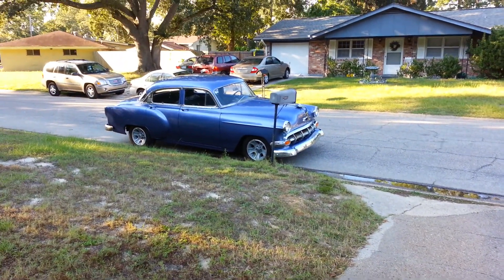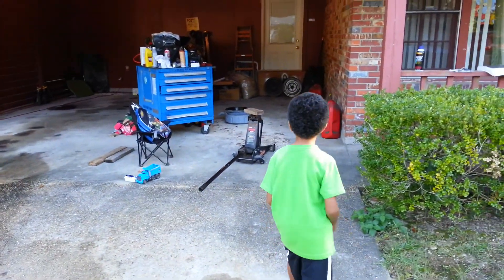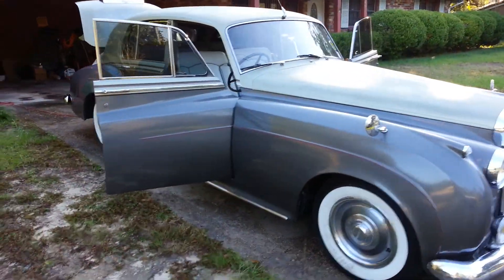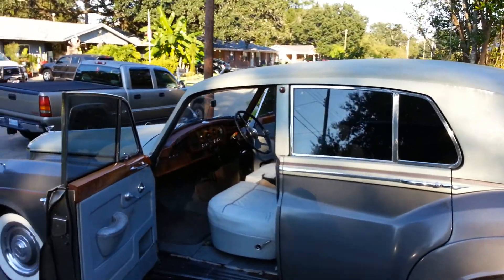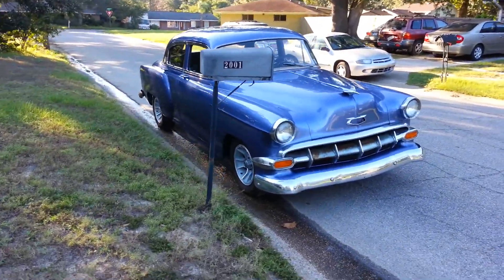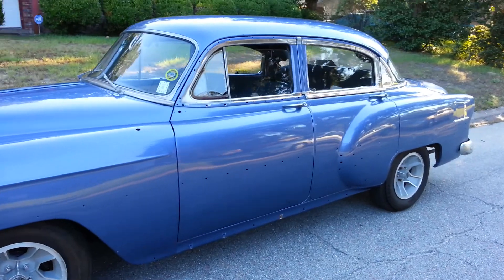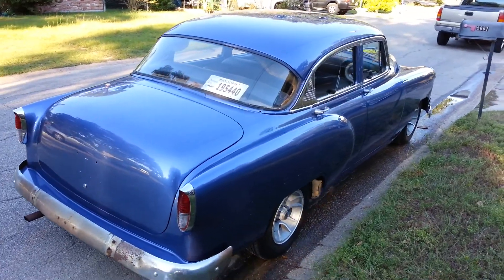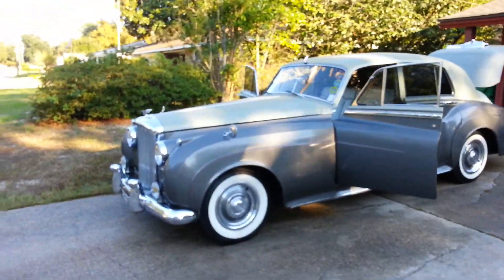Cruising the Coast 2013 -Gulfport, MS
Getting ready for Cruising the Coast 2013